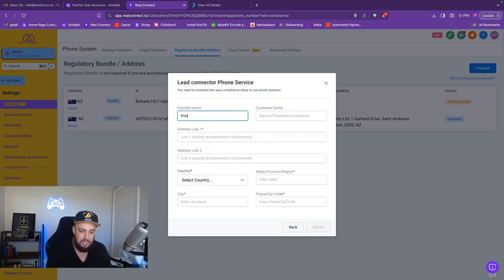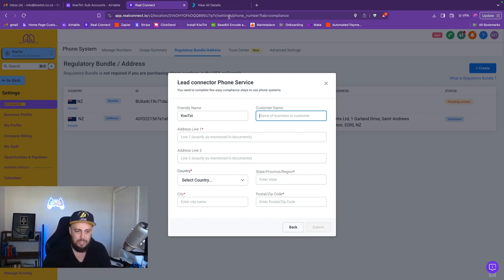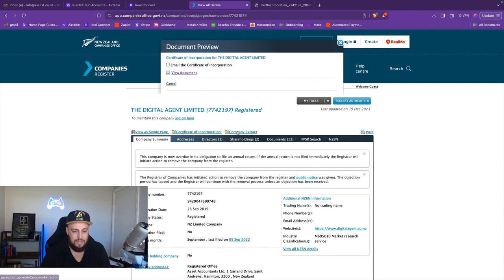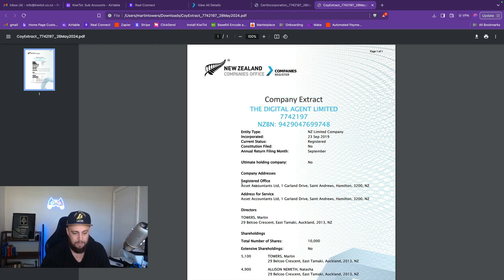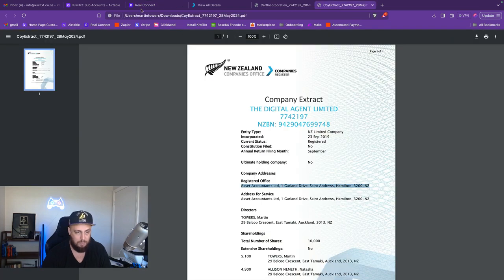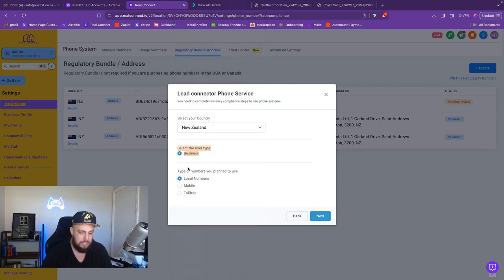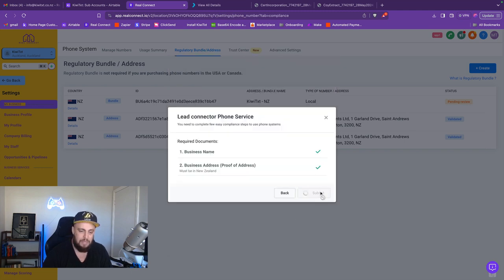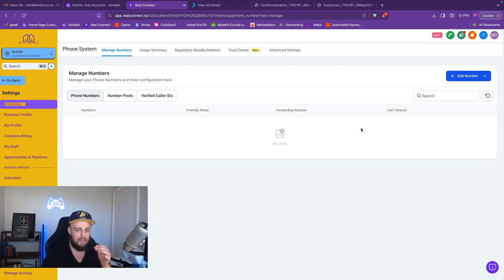Get a landline phone number & reg bundle for Gohighlevel in New Zealand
In this video, I'll explain how to get a landline phone number, regulatory bundle & address verification for GHL customers in New Zealand.

The easy way, without asking your customer for documentation.